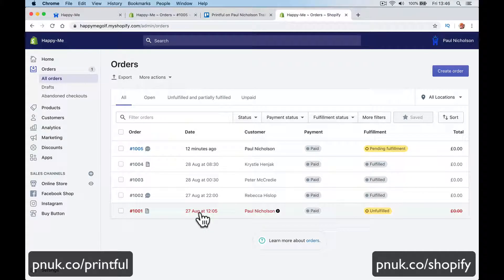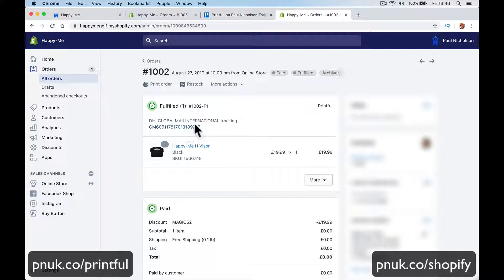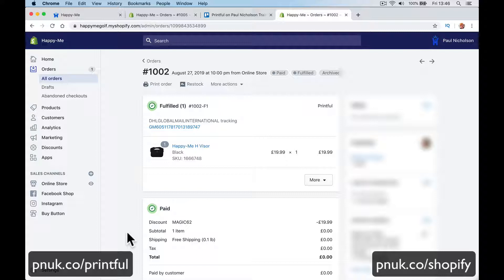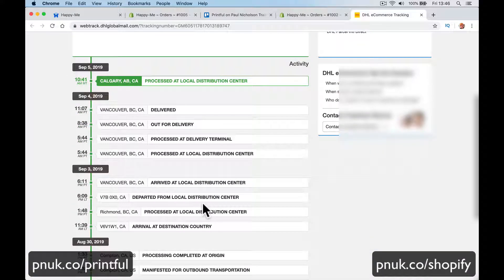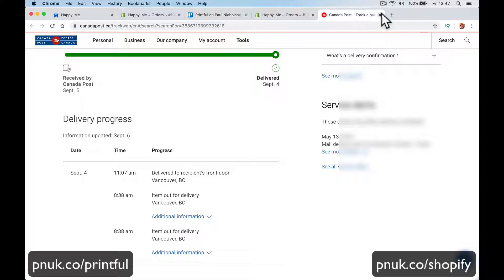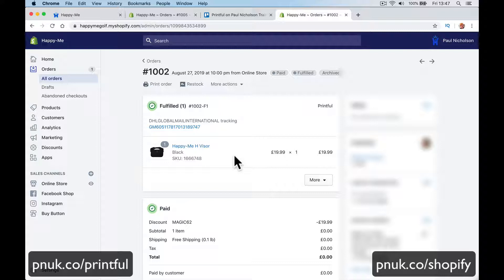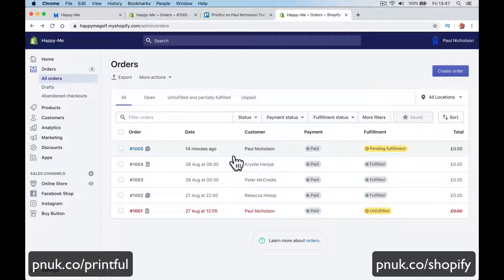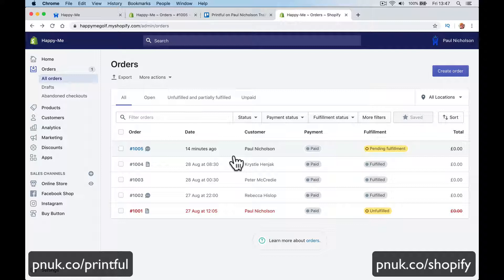Printful 2019 Order Tracking Shopify Example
► Useful?